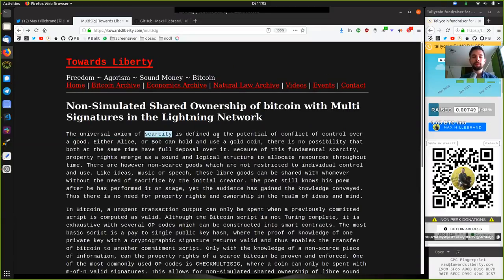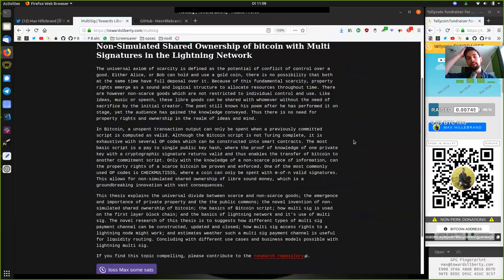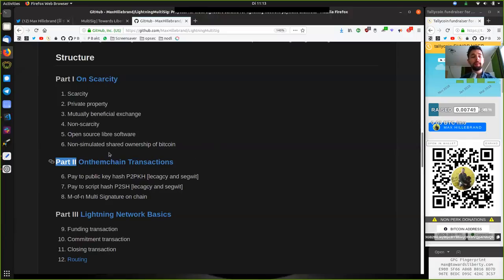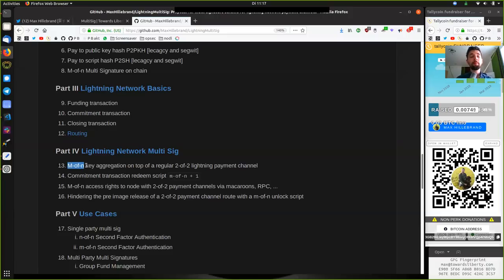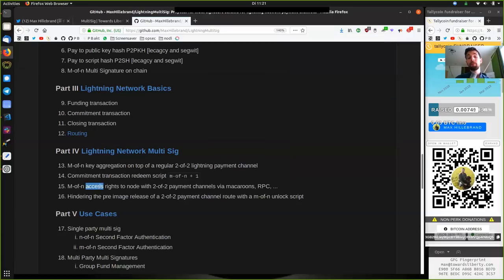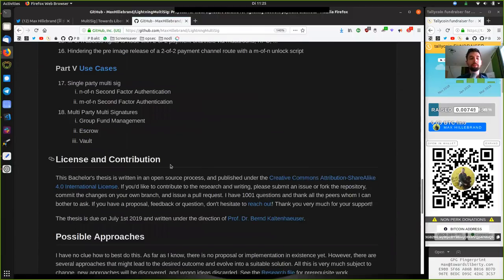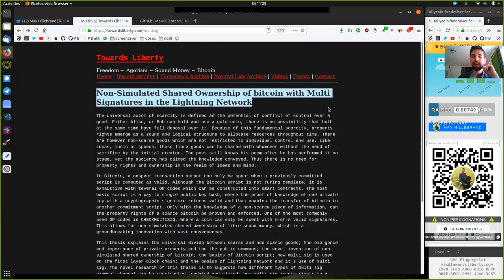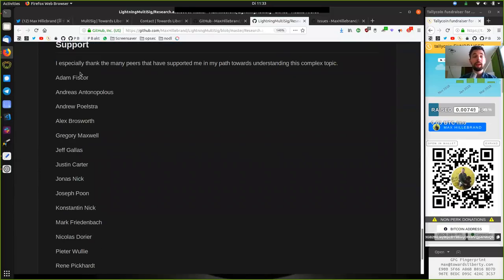Introduction to Lightning Multi Signature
This Bachelor's thesis explains the universal divide between scarce and non-scarce goods; the emergence and importance of private property and the the public commons; the novel invention of non-simulated shared ownership of bitcoin; the basics of Bitcoin script; how multi sig is used on the first layer block chain; and the basics of lightning network and it's use of multi sig. The novel research of this thesis is to suggests how different types of multi sig payment channel can be constructed, updated and closed; how multi sig access rights to a lightning node might work; and estimates weather such a multi sig payment channel is useful for liquidity routing. Concluding with different use cases and business models possible with lightning multi sig.

If you have learned something valuable, donate a couple sats to Max as a thank you note: 3DqEnU6dW6bZesrVdThrrQjQKgN7dpY5vv